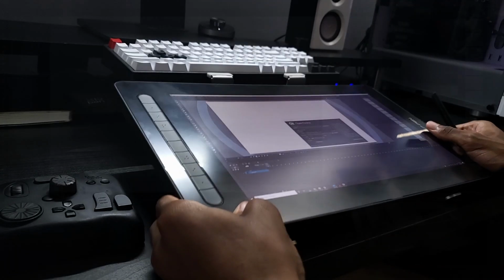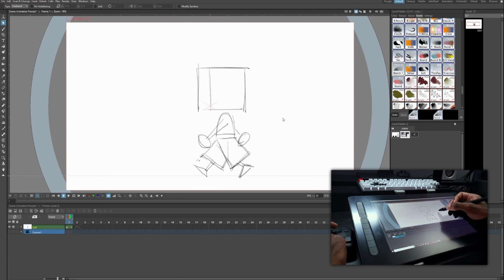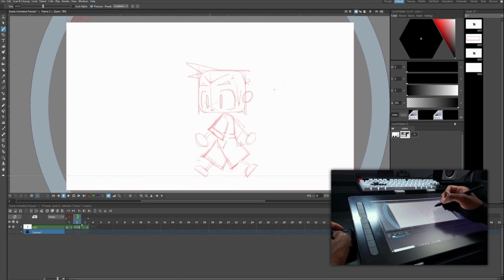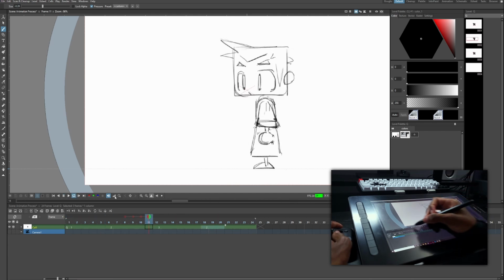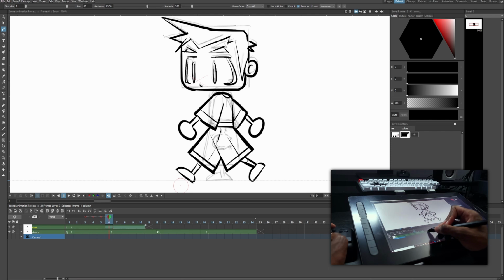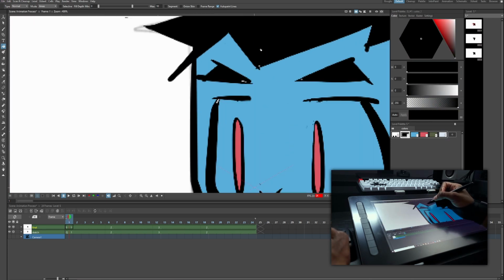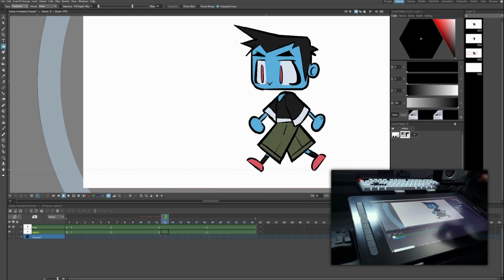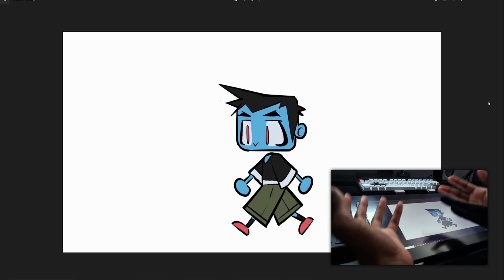How to ANIMATE from START to FINISH in Opentoonz 1.6 (ft. XPPen Artist 16 2nd)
In this video, I show you the entire animation process in Opentoonz as simply as possible. My goal is to introduce you to a straightforward animation pipeline so you can iron out a workflow for yourself. Happy animating!

XPPen AMAZON
Get a free USB Type-c Cable with code: XM4OU4VZ (Expires Oct. 17th)

Time Stamps:
Create a new scene 0:28
Sketch 2:17
Line art 6:55
Add Color 10:55
Export (Render) 13:16